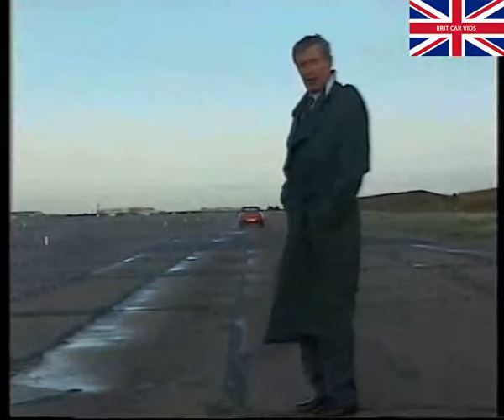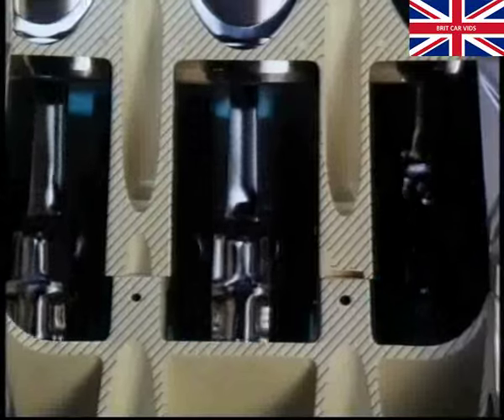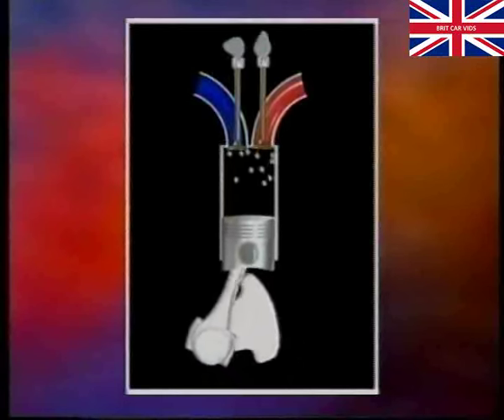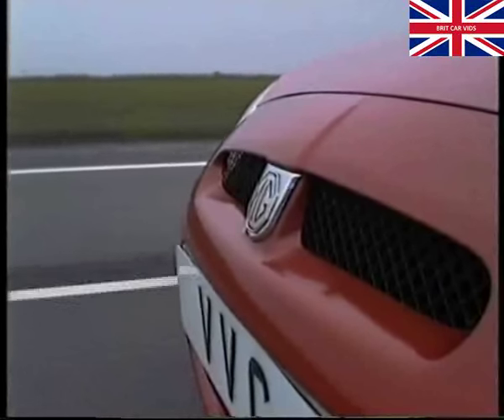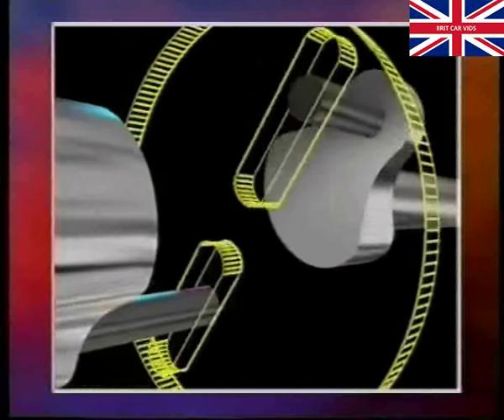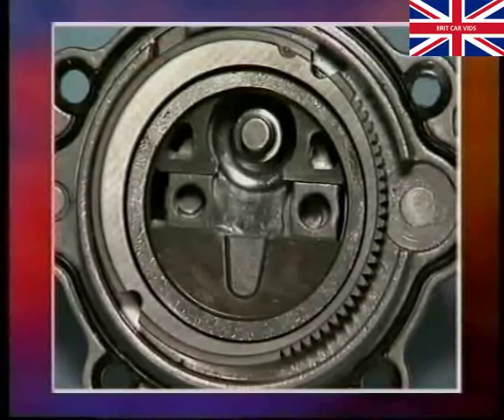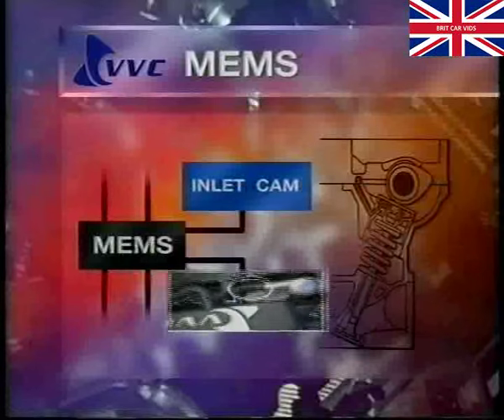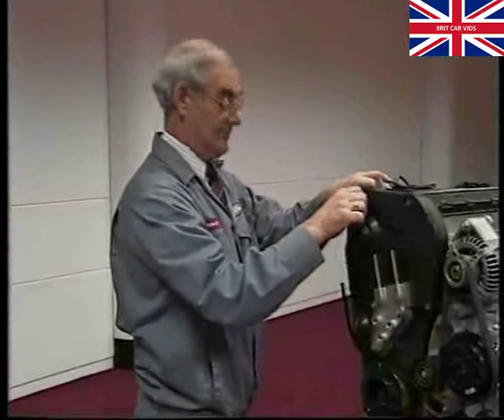Rover - Variable Valve Control - VVC (1995)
Rover - Variable Valve Control - VVC

Copied directly from a dealership VHS video

If you have any Austin/Rover videos, especially relating to the Maestro and Montego models, we would love to hear from you.

an informative program on the operation of the VVC system fitted the K Series Engine

Programme Content

- An overview of Rover 'K' Series engine
- Principles of the 4 stroke engine cycle
- 3D graphics showing the principles of Variable Valve Control
- How the principles of VVC are transmitted into reality on the 'K' Series engine
- Cam period variation and increases in power and torque
- Servicing aspects of the new engine

RLB 0201